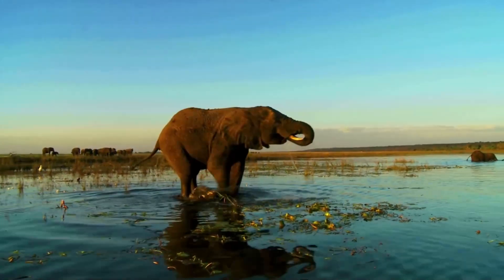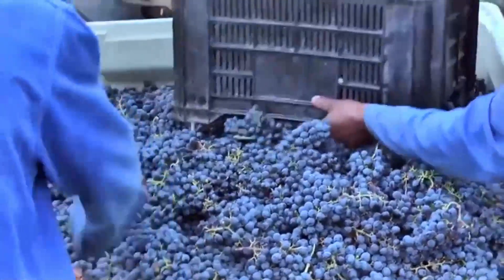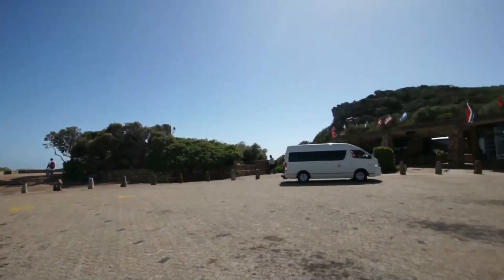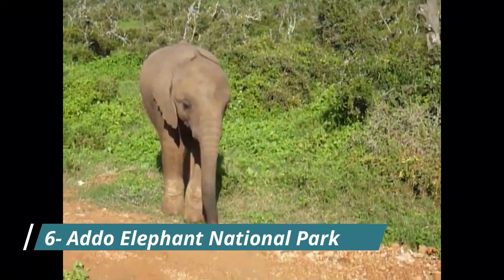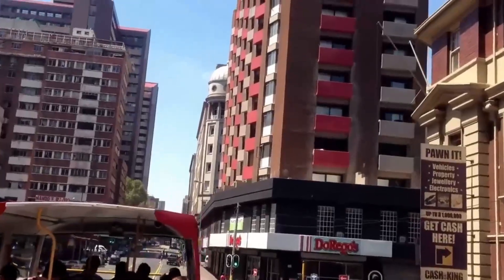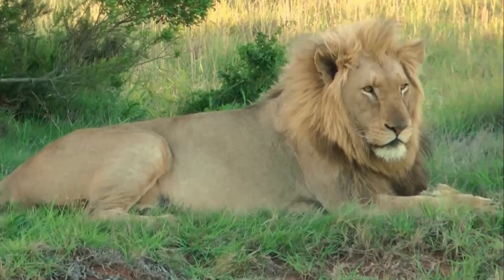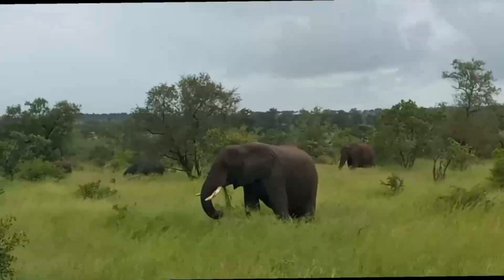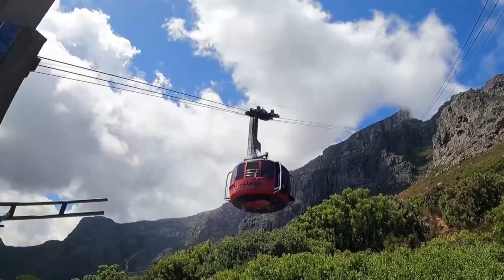Top 10 Places to Visit in South Africa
Explore the top 10 places to visit in South Africa, from the vibrant city of Cape Town to the stunning natural landscapes of Kruger National Park and Blyde River Canyon. Discover the diverse culture, delicious food, and majestic wildlife of this beautiful country.

Chapters:
00:00 Intro
00:32 Cape Winelands
01:18 Hluhluwe-iMfolozi Park
01:53 Cape Point Nature Reserve
02:38 Blyde River Canyon
03:21 Addo Elephant National Park
03:58 Johannesburg
04:41 Durban
05:23 Garden Route
06:14 Kruger National Park
07:00 Cape Town
07:26 Outro